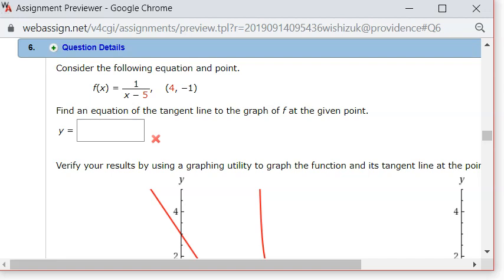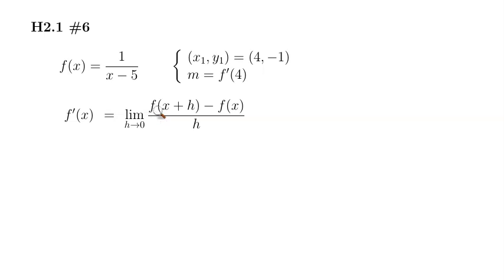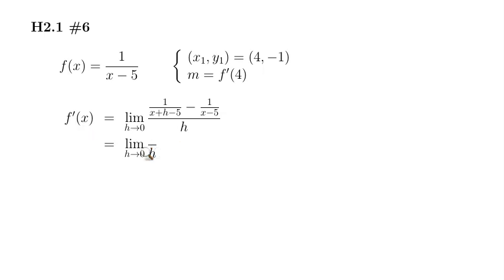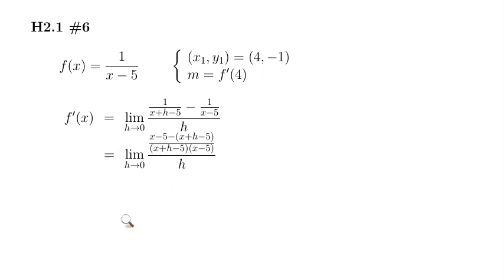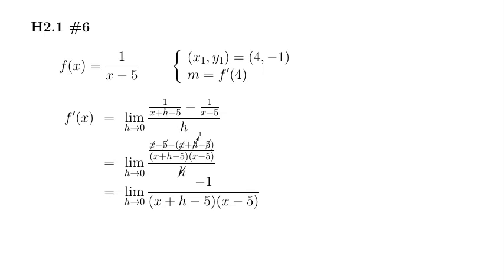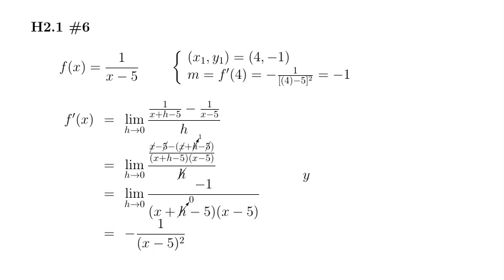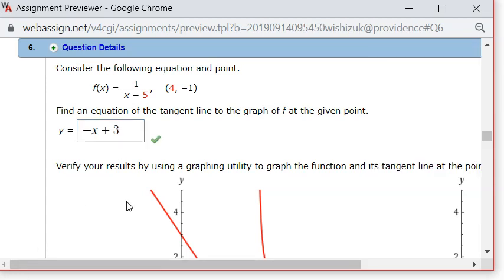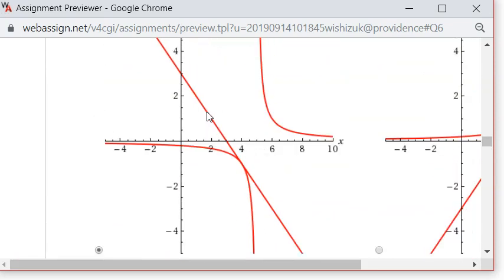Tangent Line Problem - MTH 109 H2.1 #6 (Fall 2019)